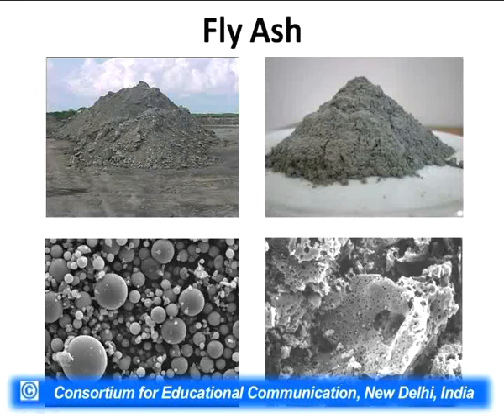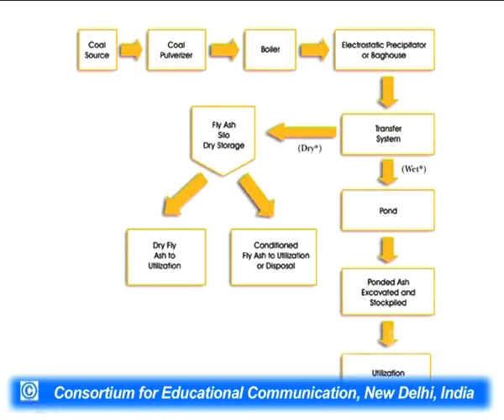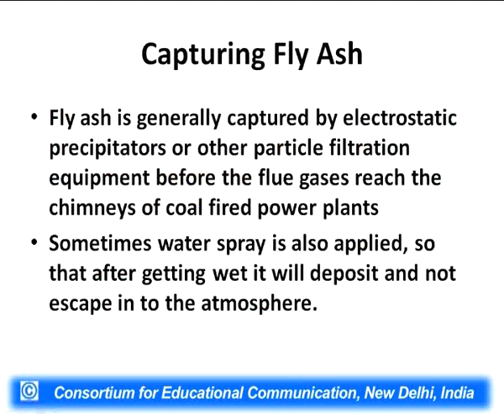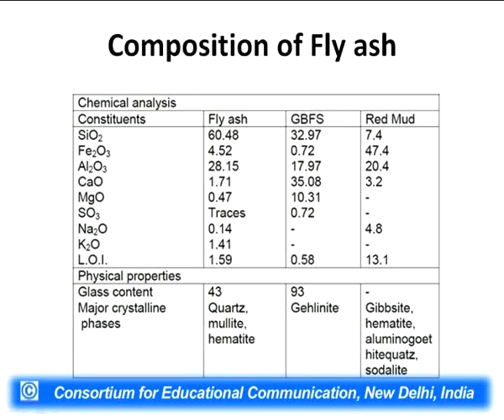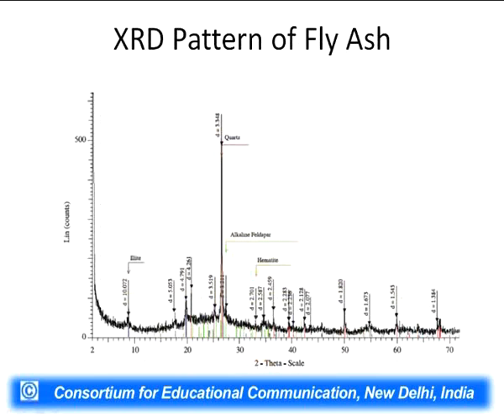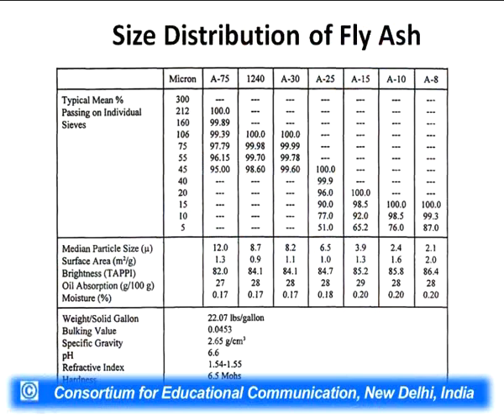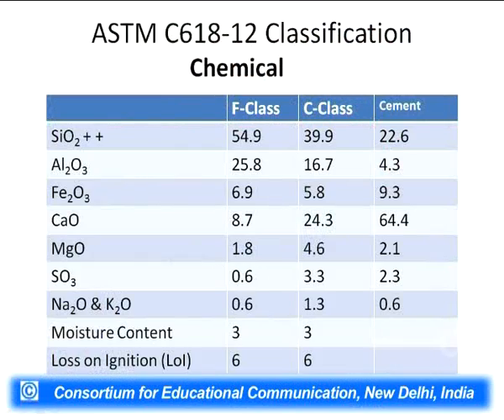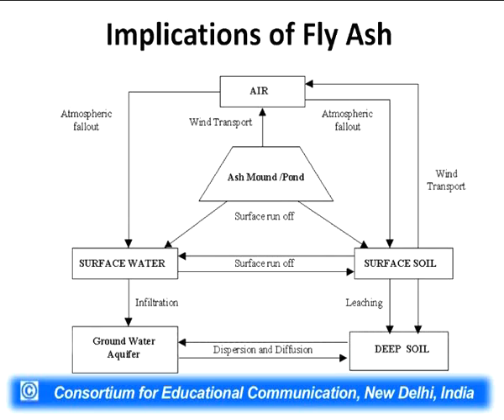031114 3 15pm to 4 15pm